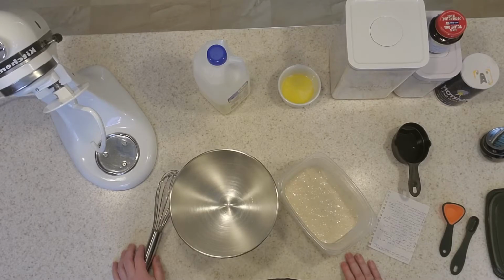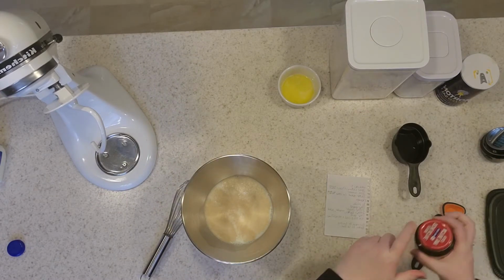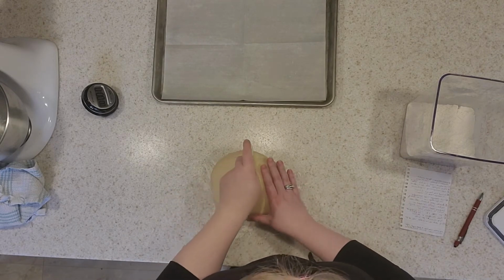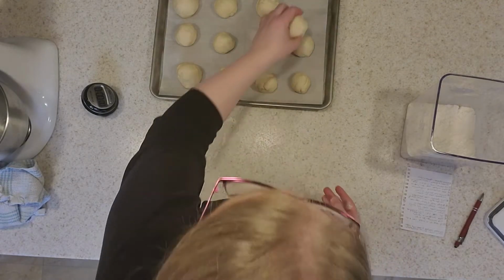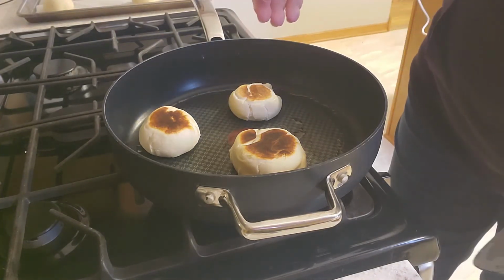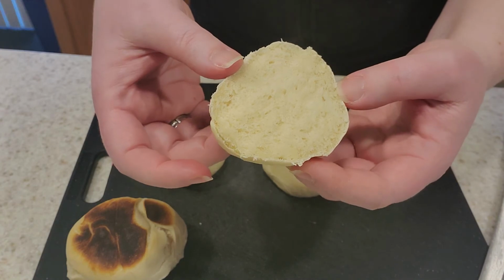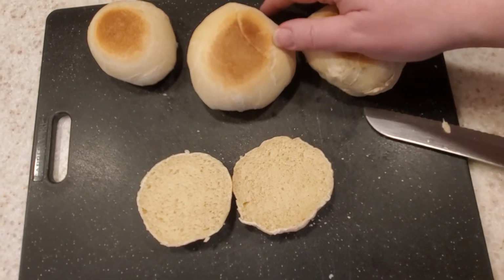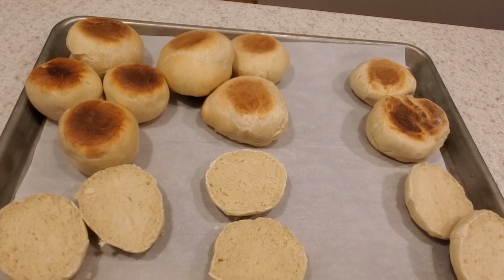COOK WITH ME - English Muffins - First time baking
I'm an amateur cook and baker, and love to try new things!  Here's my first try at making homemade English Muffins!  It didn't quite go to plan, but they're delicious anyway.  If you know where things went wrong, or have your own beginner-friendly recipe for English Muffins, I'd love to hear about it!